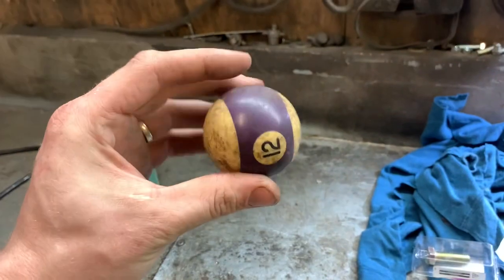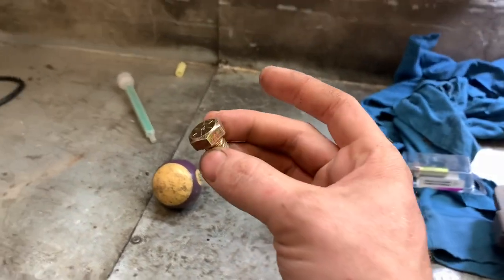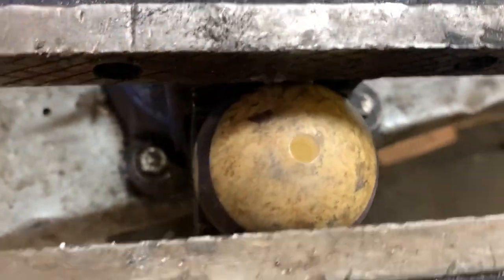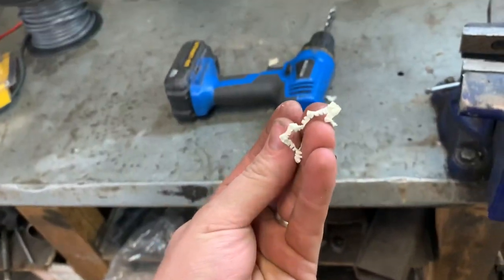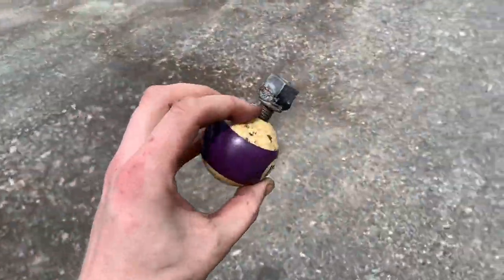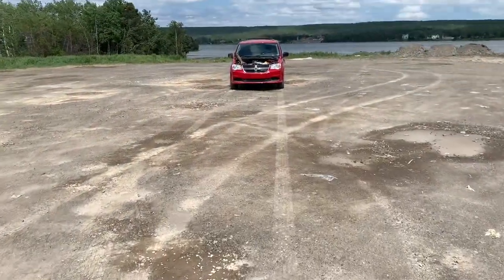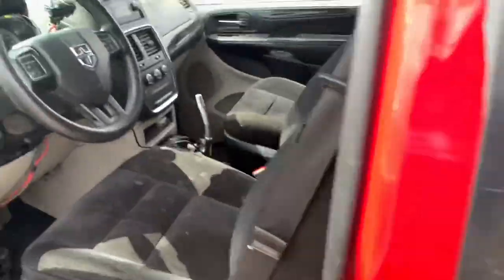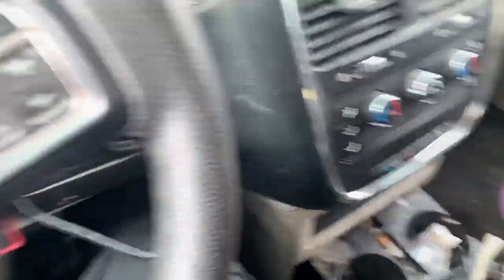How to make a pool ball shifter knob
During the live feed of the first drive, I broke the pistol grip shifter handle off in my hand, and I had an old pool/billiards 14 ball laying around, so I drilled, tapped and screwed it onto the shifter. Neat!